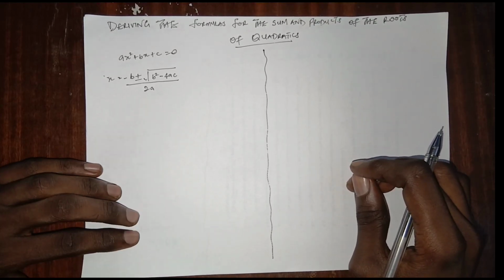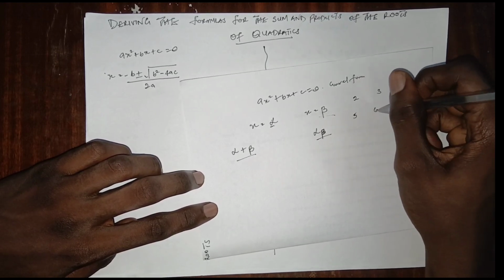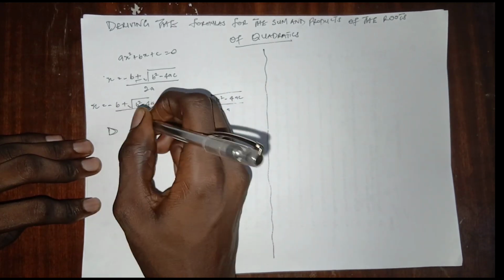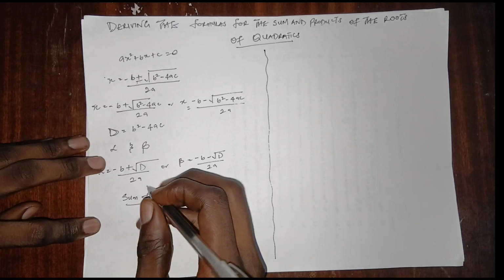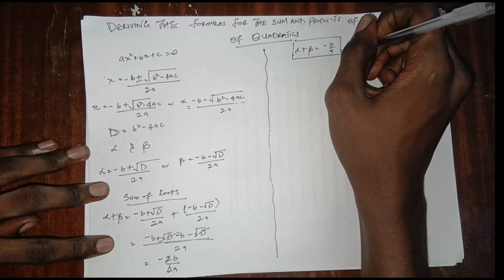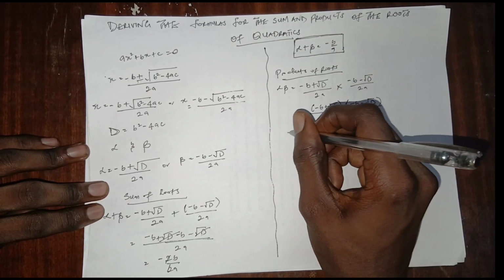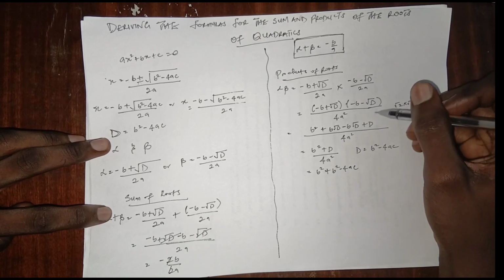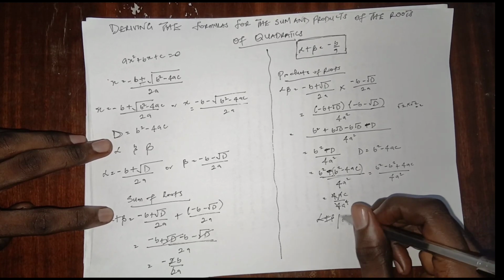Where Do the Sum & Product of Roots Come From? 🤯 | Full Derivation!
🧮 Have you ever used the formulas for the sum and product of roots but wondered where they came from?

In this video, I take you through a simple, clear derivation of the sum and product of the roots of a quadratic equation.

(α * β): c/a

are not just formulas to memorize, but logical results from the standard form of a quadratic equation

✅ Perfect for students preparing for WAEC, JAMB, NECO, IGCSE, or just anyone who wants to understand algebra better.

📌 New math videos weekly, explained step-by-step with examples.